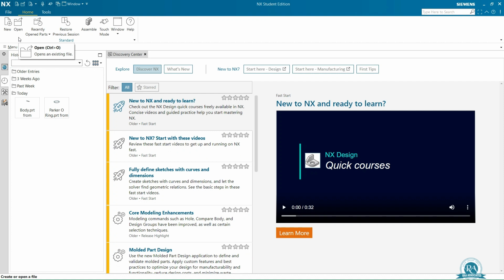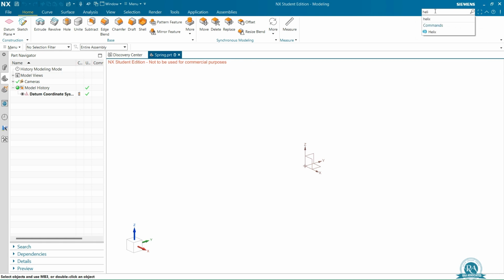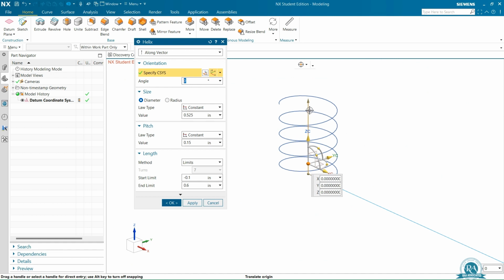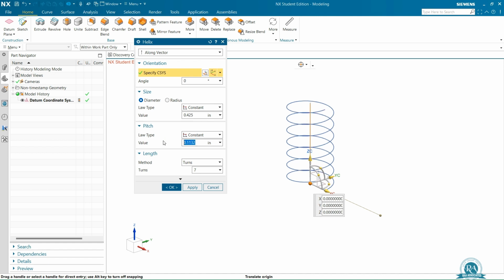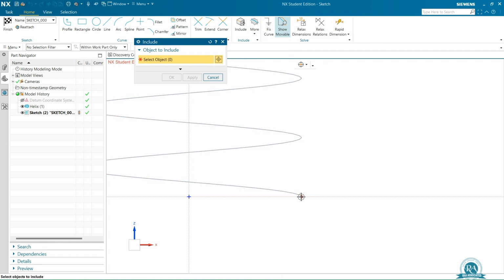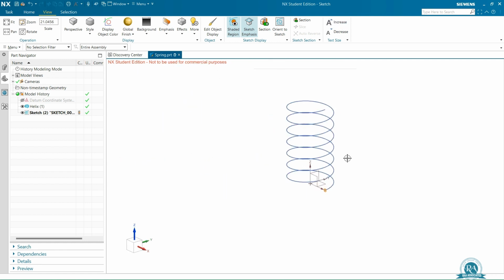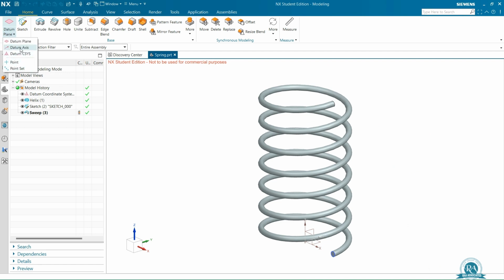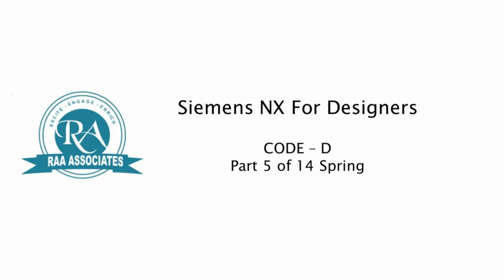CODE D Part 5 of 14 Spring